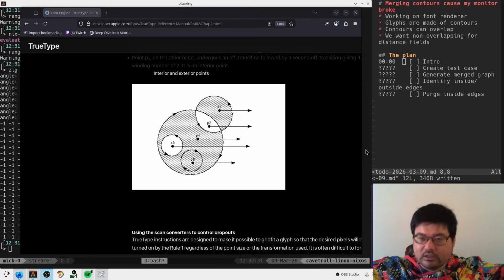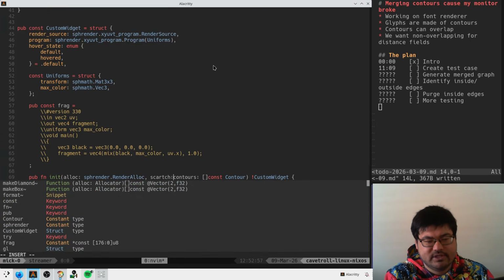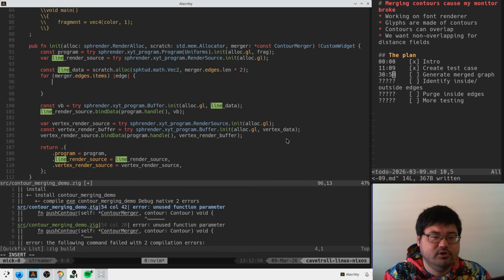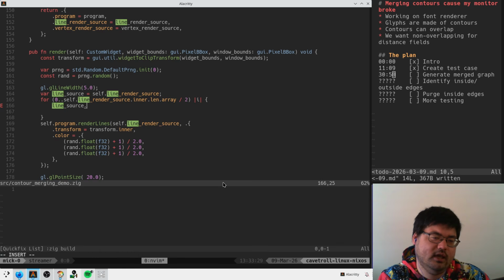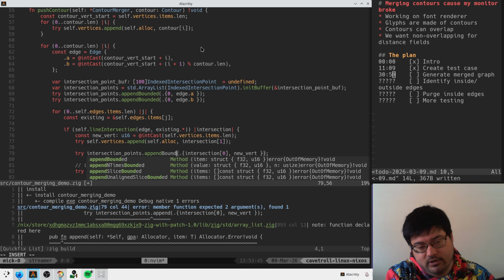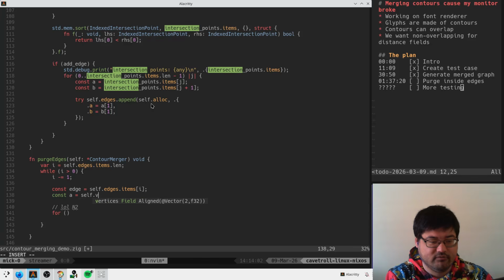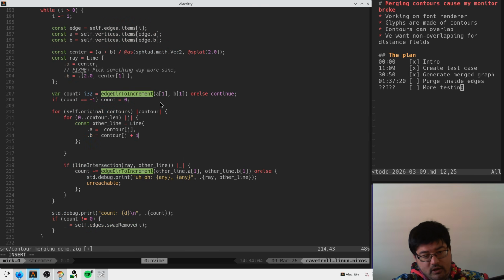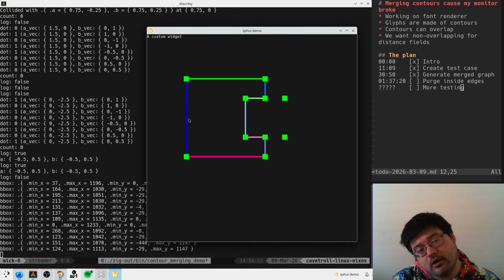Merging contours because my monitor broke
00:00 Intro
11:09 Generate test case
30:50 Generate merged graph
01:37:20 Purge inside edges